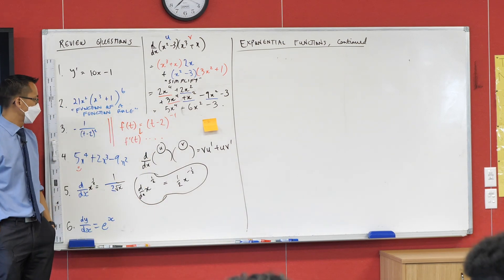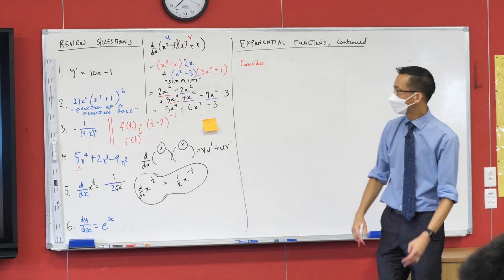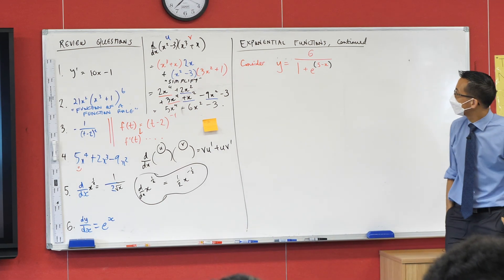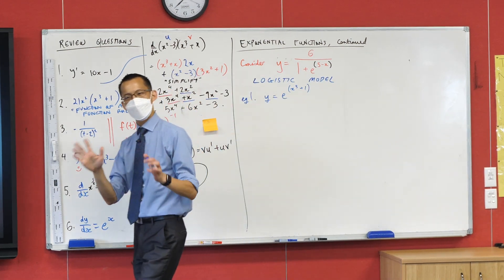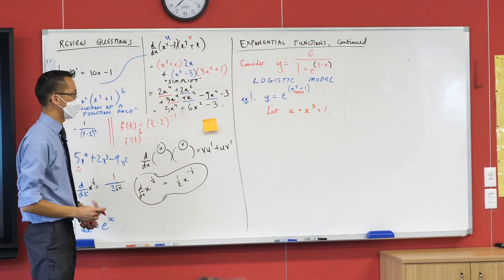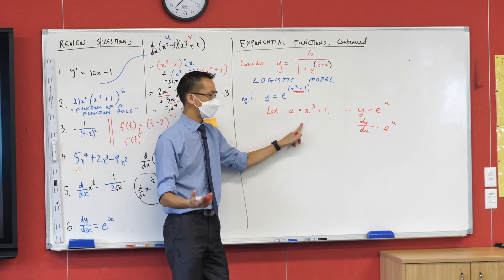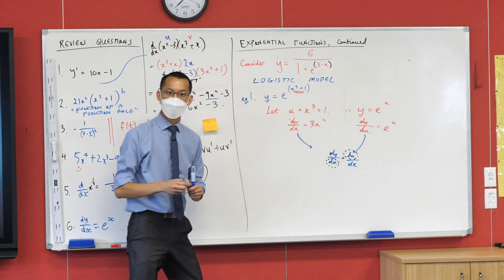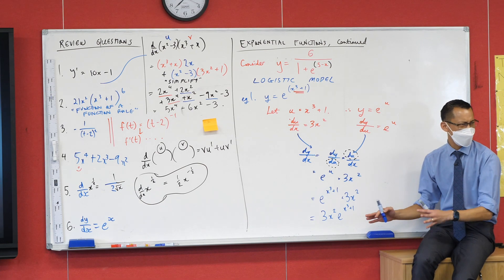Differentiating Exponential Functions (2 of 2: Step by step Chain Rule)